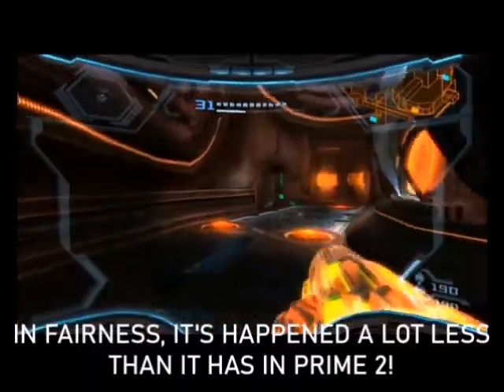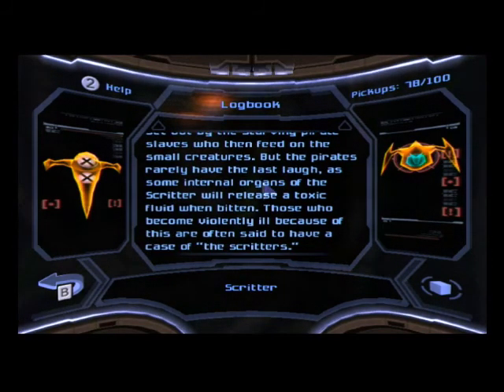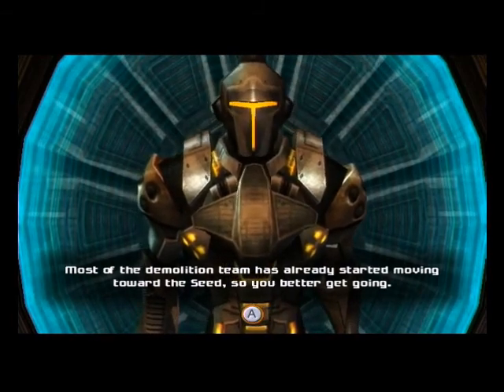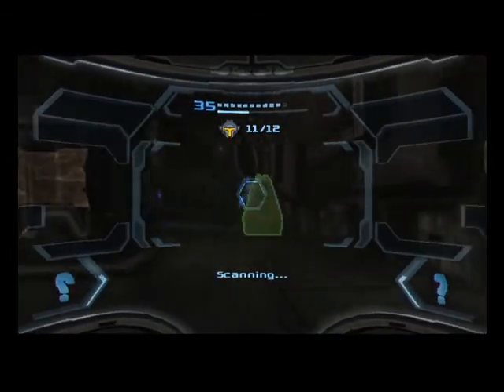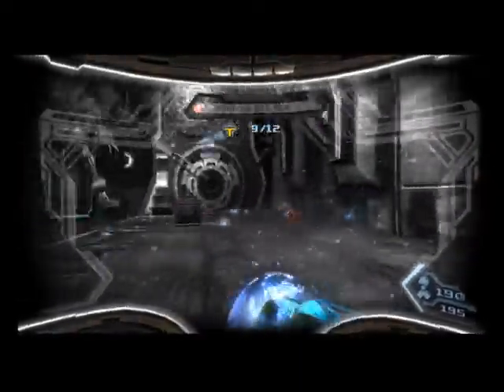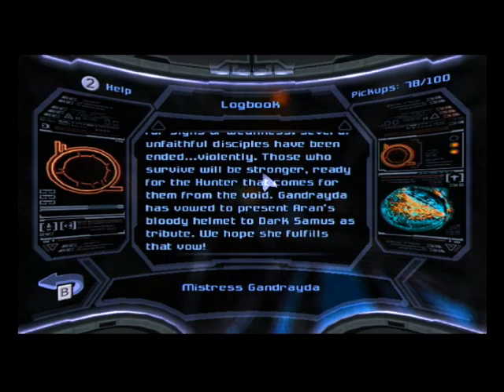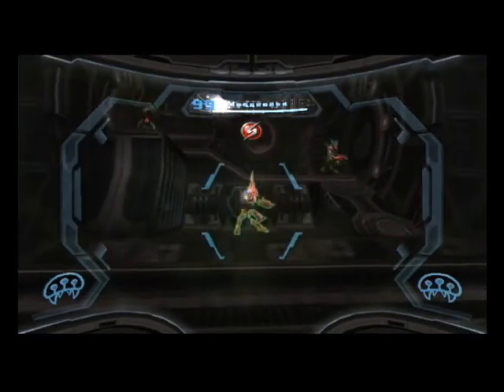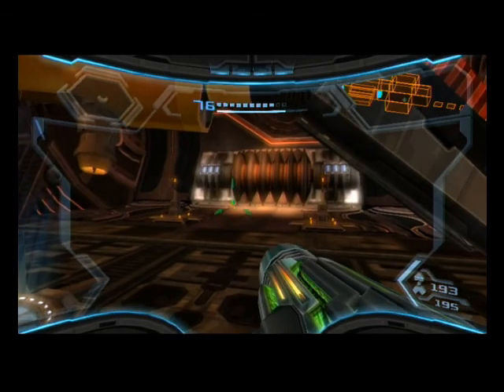Let's Play Metroid Prime 3: Corruption - Part 32: Federation Force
Everything is in place for one of the game's biggest set pieces. The Galactic Federation has begun the invasion of the Pirate Homeworld and they are ready to help assist Samus as she seeks to enter the Leviathan on the Pirate Homeworld. The path to the seed opens up thanks to the Federation and we have toprotect a specialist group of Federation Troopers so that they can remove the locks that the Pirates set up en route to the seed. But the Pirates won't make it that easy...